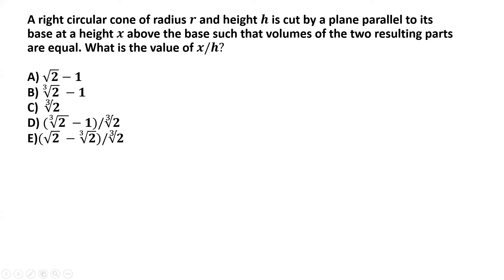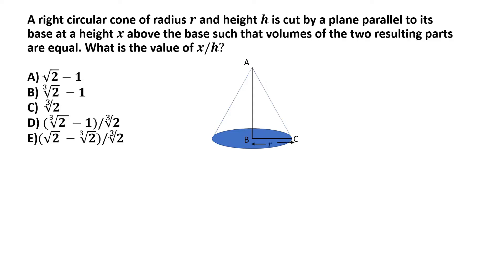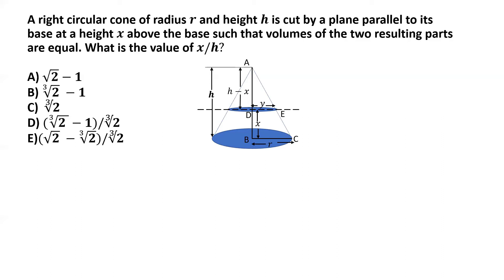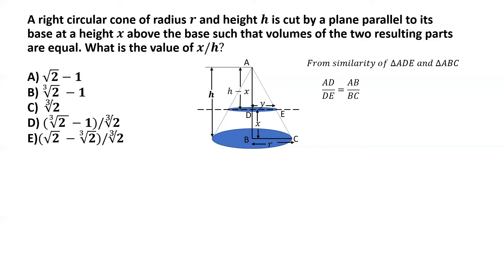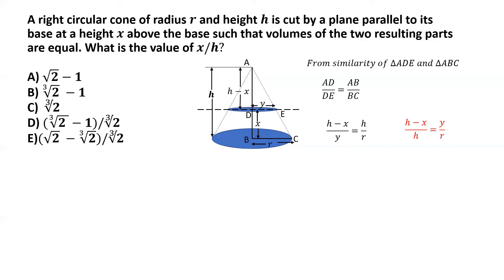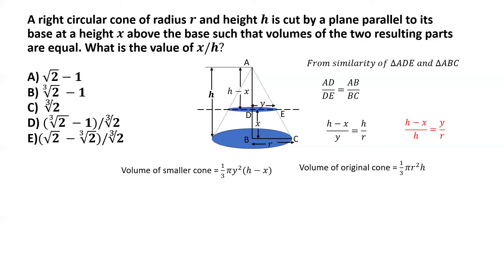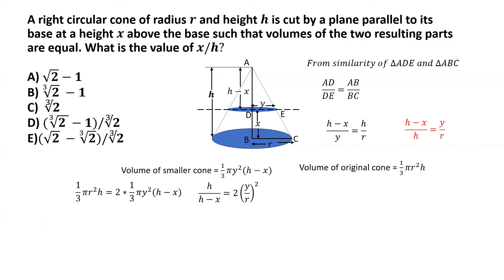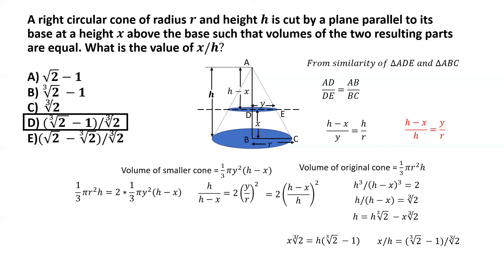Mensuration: Dividing a right circular cone in two parts of equal volume| SAT, GRE, GMAT, ACT, CAT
Learn how to find the ratio in which a plane parallel to the base of a right circular cone, cutting the cone into two parts of equal volumes, divides the height of the cone. Apply concepts in mensuration and geometry to solve this challenging problem.

Question:
A right circular cone of radius 𝒓 and height 𝒉 is cut by a plane parallel to its base at a height 𝒙 above the base such that volumes of the two resulting parts are equal. What is the value of 𝒙/𝒉?